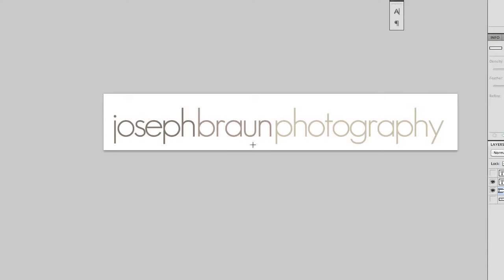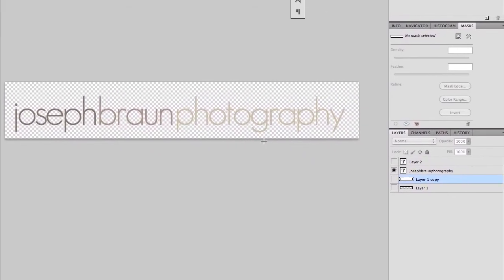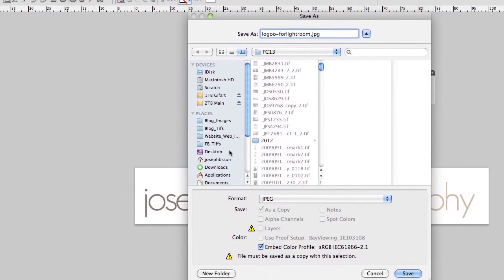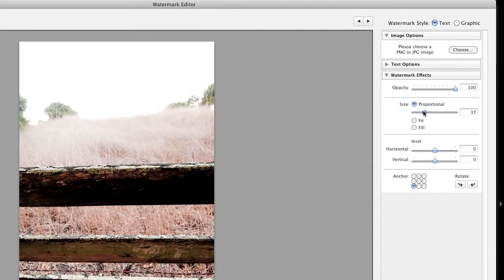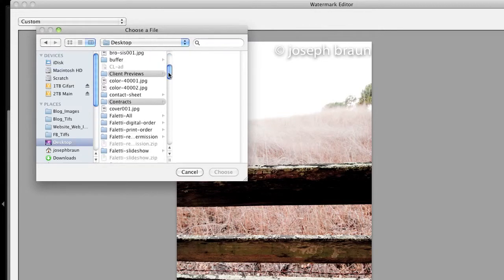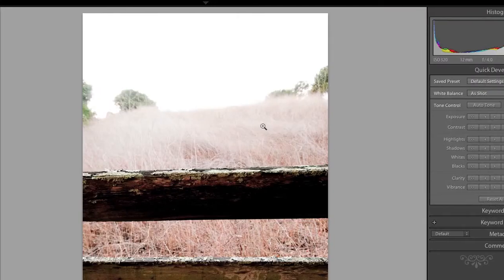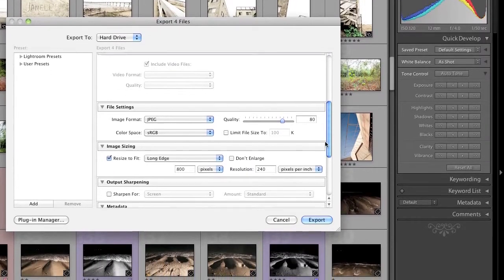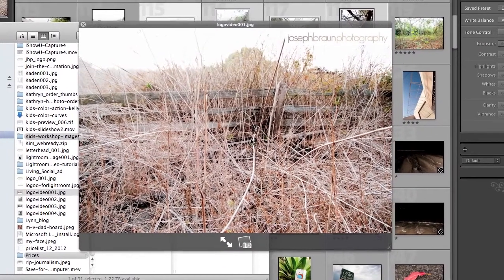Santa Barbara Photographer talks about how to Add a GRAPHIC LOGO to picture in Lightroom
Hi My name is Joseph Braun.